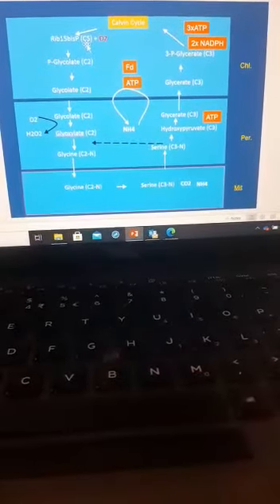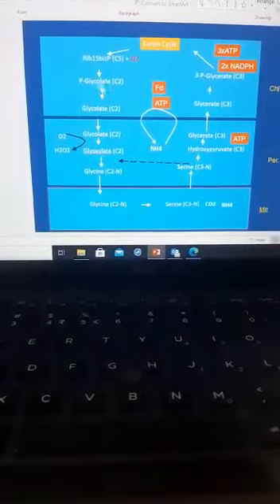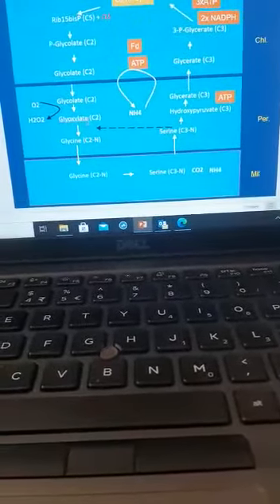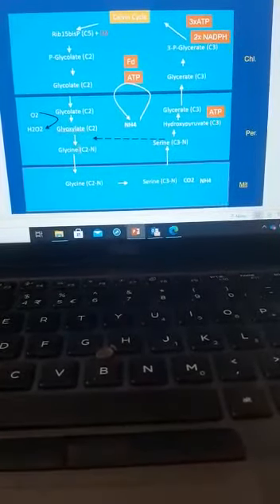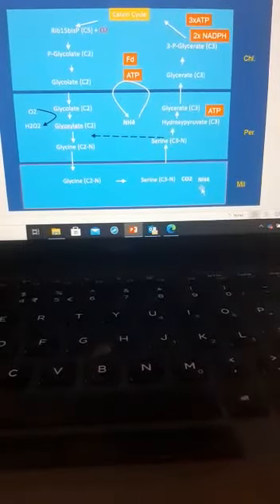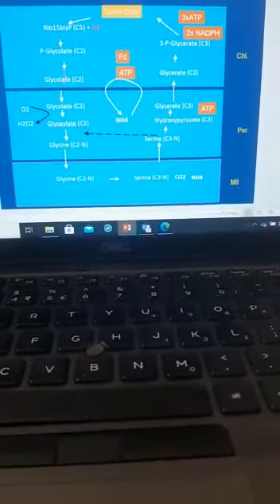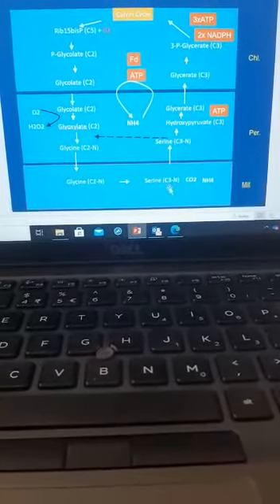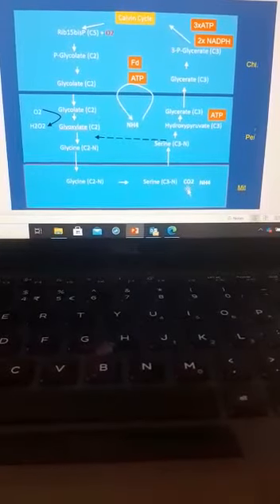PHOTORESPIRATIONSent on 13 january 2021,video5by Mr Tshivhandekano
Thanks Alot.